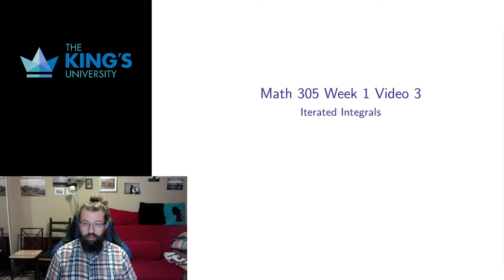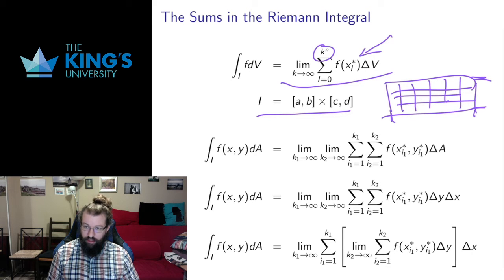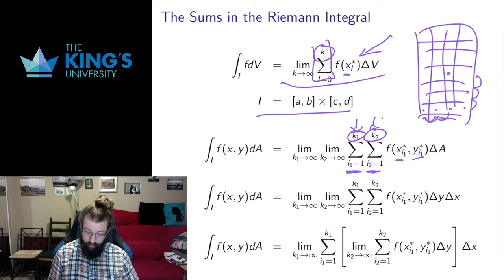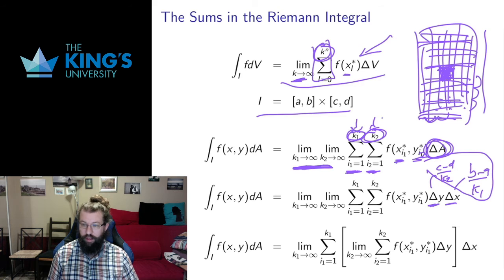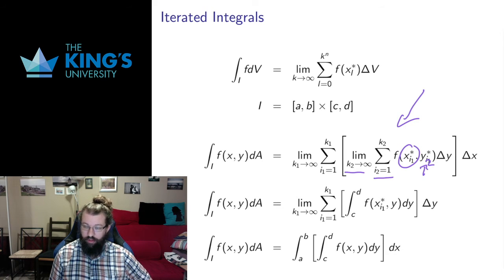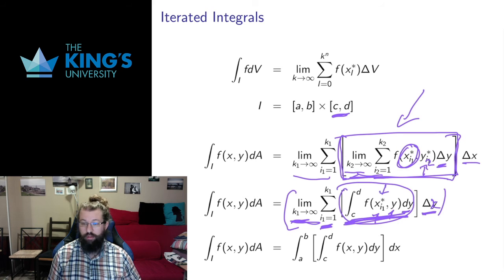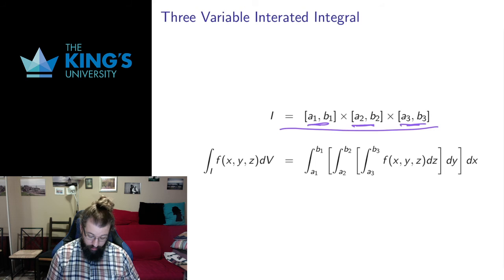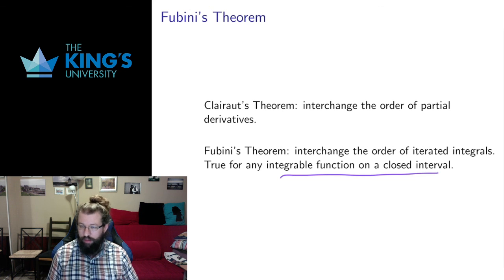Math 305 Week 1 Video 3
Iterated Integrals